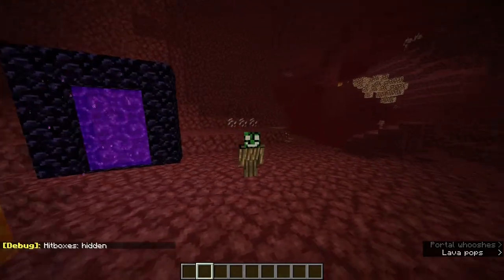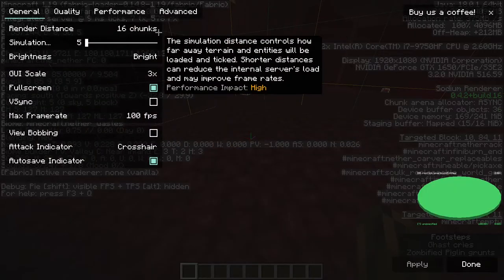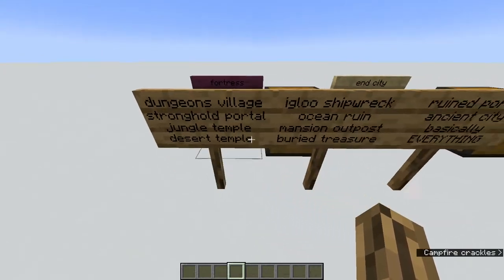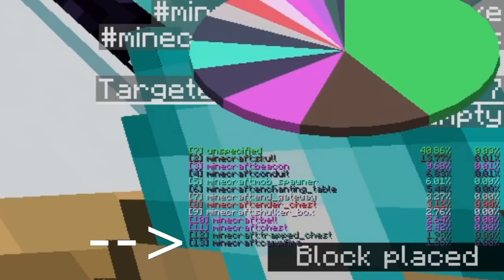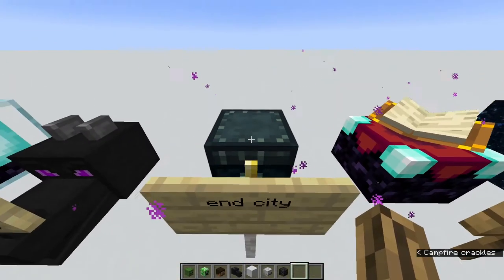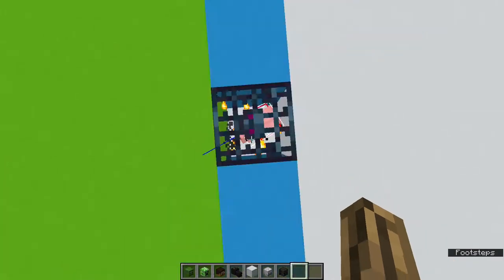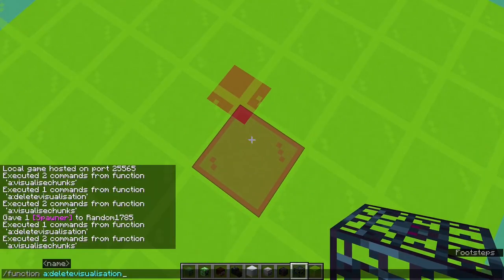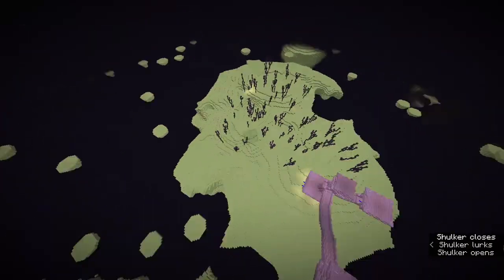How to find fortresses, villages, end cities, and more using the pie chart!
(has been done before I know, but I wanted to give some extra advice and stuff. Also, nobody's shown all block entities or finding villages/end cities)

finding the exact chunk add two to render distance and then add/subtract chunk number

works on: 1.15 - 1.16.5 (can use f3+f and f3+shift+f and is easier, look up a speedrun tutorial) 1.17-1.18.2 (same as this video but you can use f3+f and f3+shift+f) 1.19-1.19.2: this video. I am on 1.19, but I have tested and it has worked on 1.19.2.
sim distance has no effect if you leave it on 5, even two chunk render distance works with no issues

0:00 How to find the fortress/pie dar tutorial
3:06 List of all block entities/things you can pie dar for
8:23 Explanation of the mechanics behind pie dar